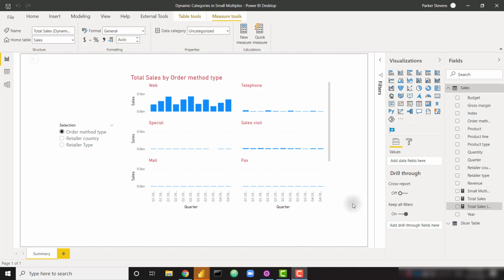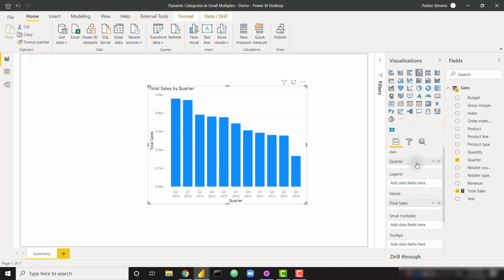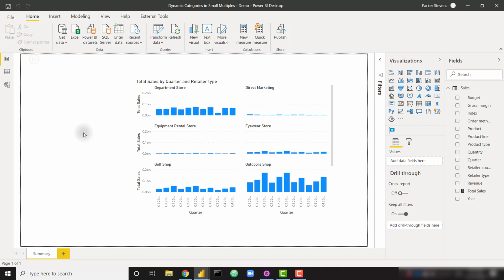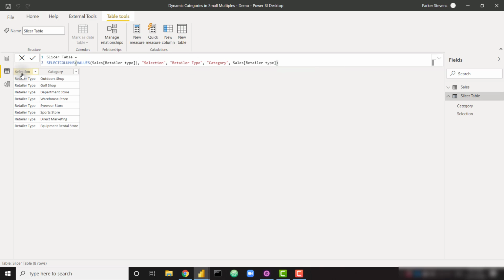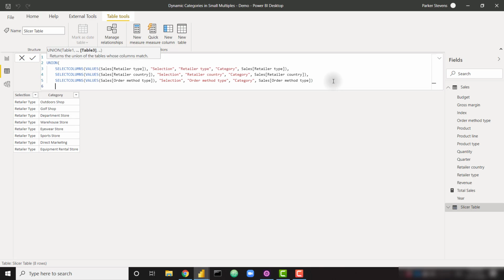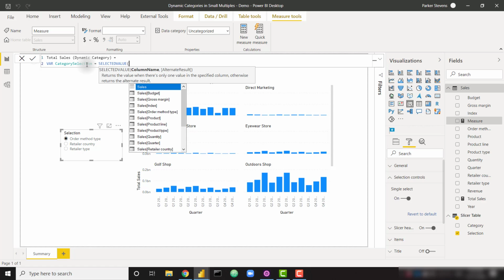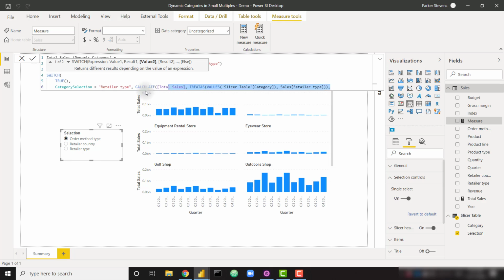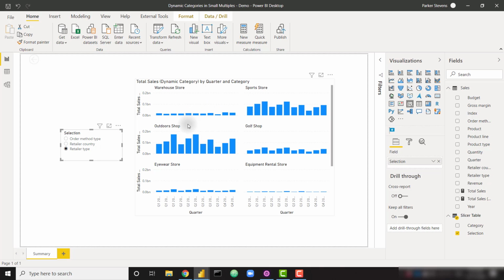Power BI - Dynamic Categories in the Small Multiples Visual!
Microsoft has just released the Small Multiples functionality within Power BI! This visual is amazing on its own, and is even cooler with this trick you are about to watch. In this video, we learn how to make the categories within the Small Multiples chart dynamic via slicer selection!